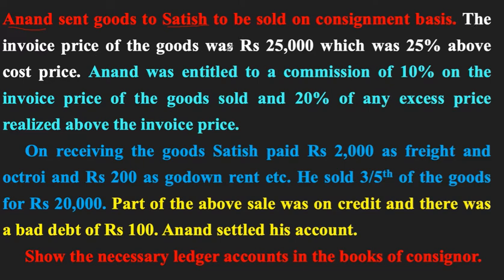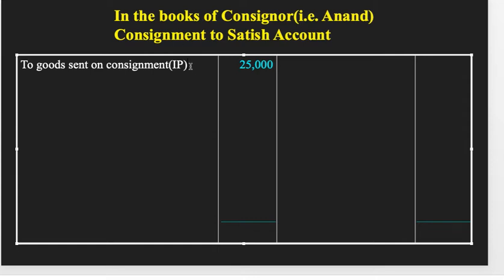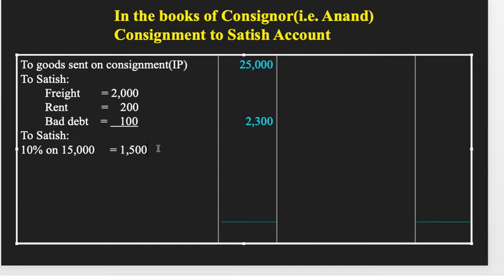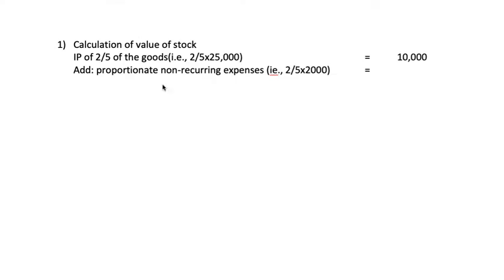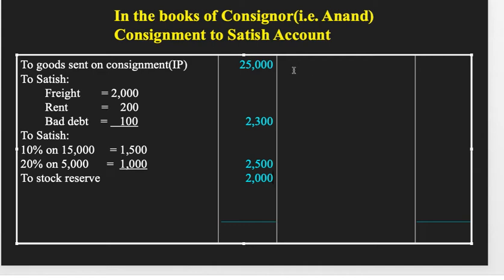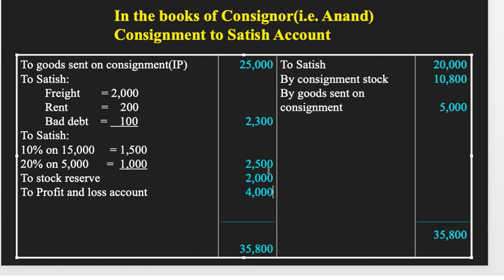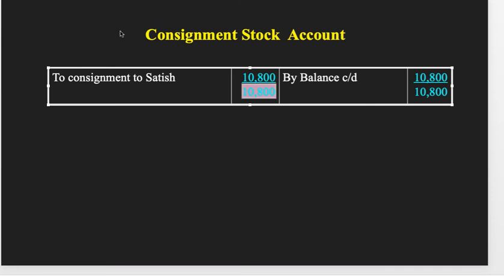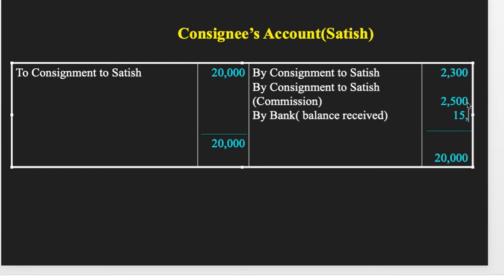Consignment Account Financial Accounting Invoice Price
in this video i have explained how to prepare consignment account.